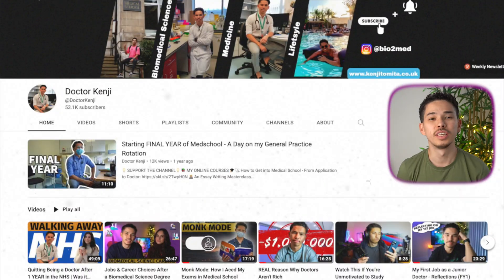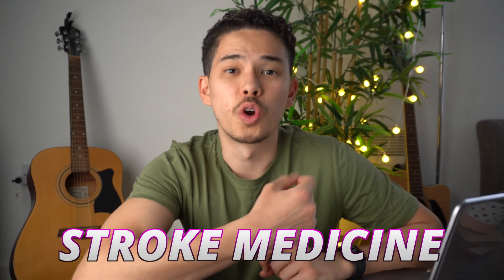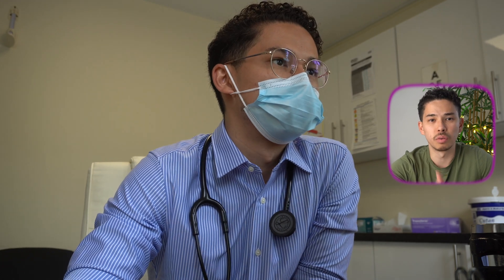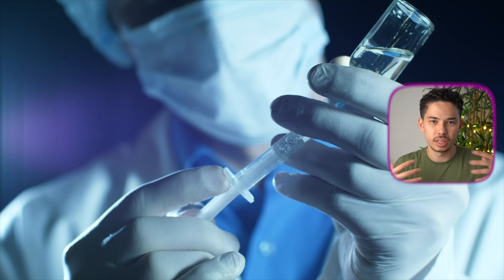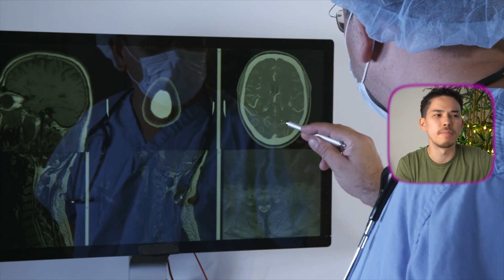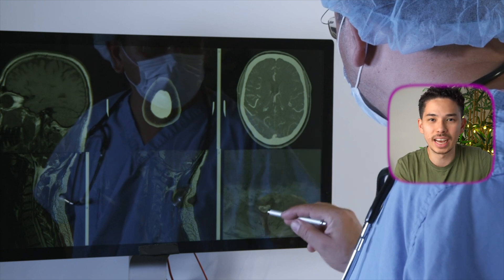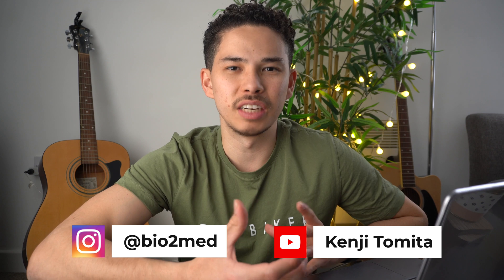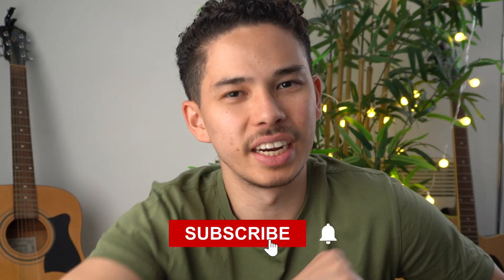What do Junior Doctors REALLY do? - A Day in the Life in Stroke Medicine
Timestamps:
00:00 Intro
01:33 Board round
03:24 Picmonic
05:33 What happens on the ward round
10:36 Afternoon job work
12:04 Problems that may arise
15:09 Things that I've enjoyed
17:31 Things I haven't enjoyed

🩺 (Free) How to Get into Medical School - From Application to Doctor

What's up guys! My name is Kenji and I am a doctor working in London. In this video, I talk you through all the tech and gadgets that I use on a daily basis in university and medical school.

Sub count: